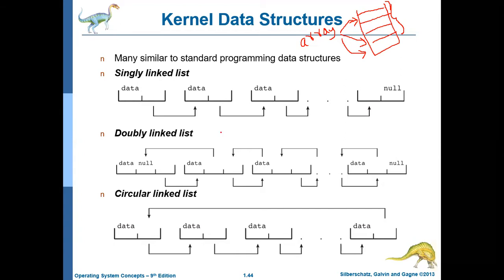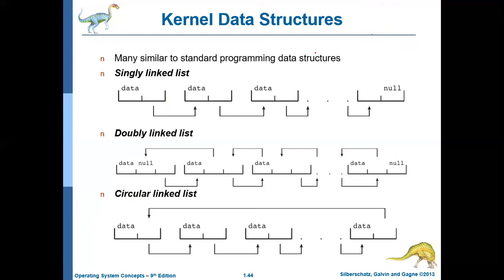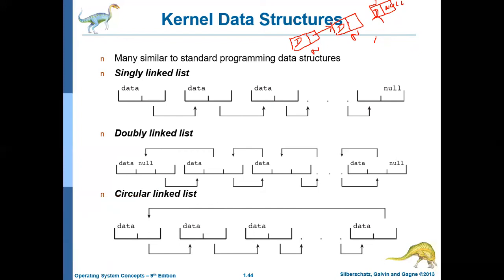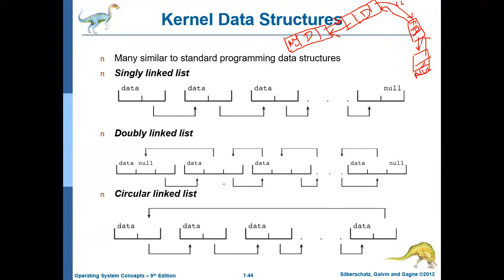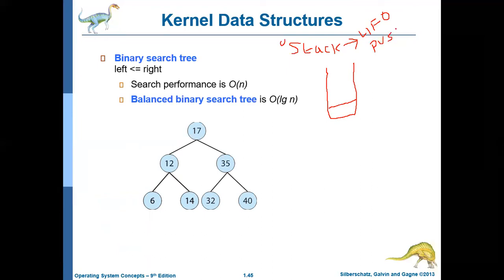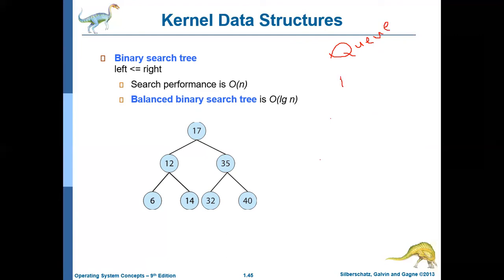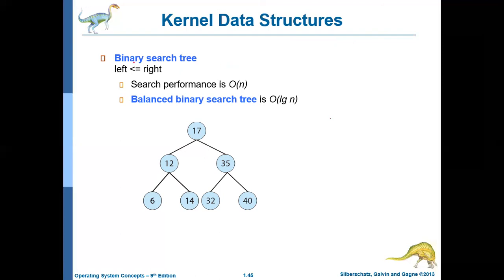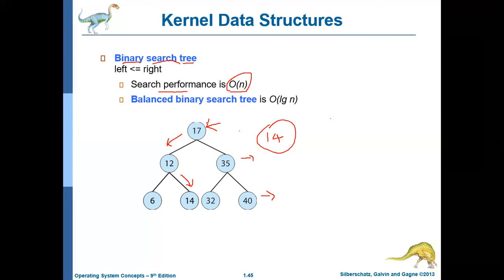OS Lecture 8 1